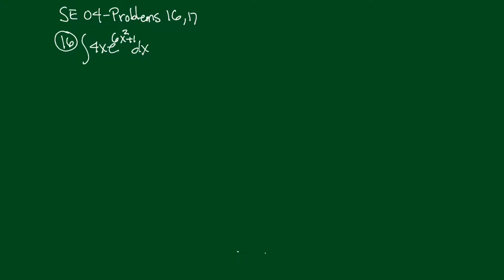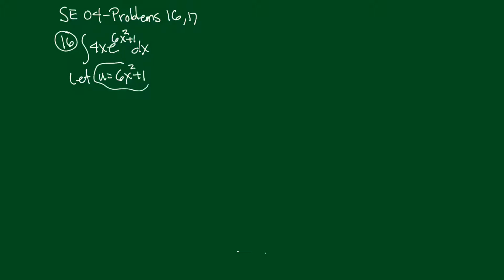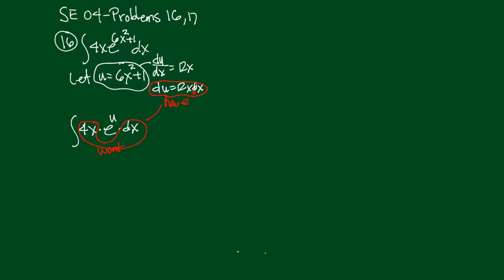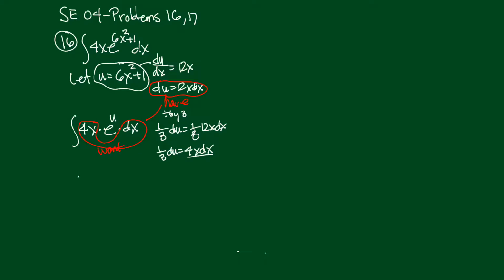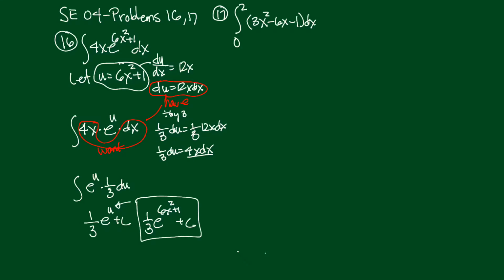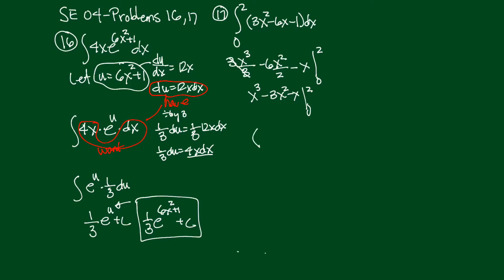Sample Exam 04 - Problems 16, 17